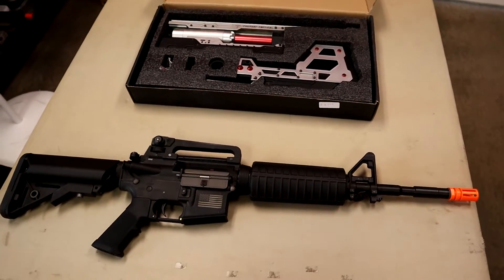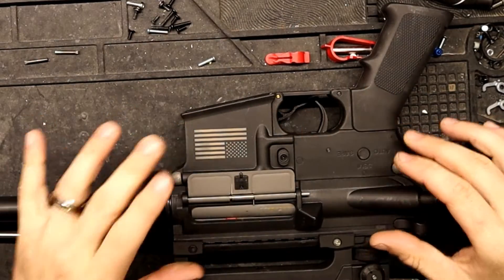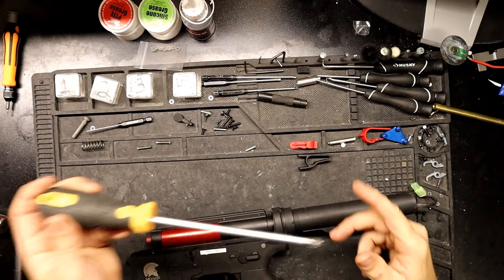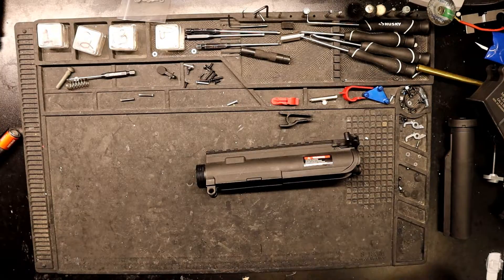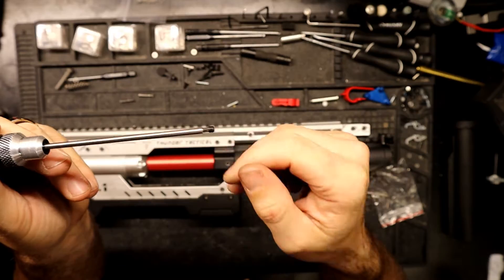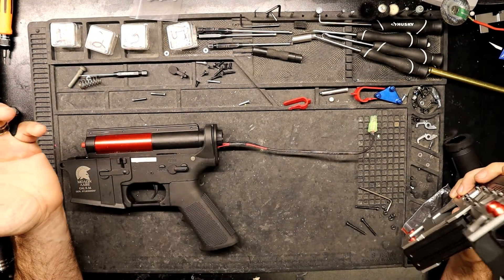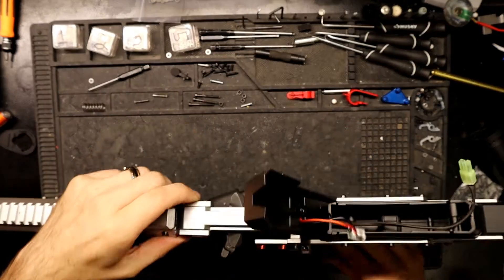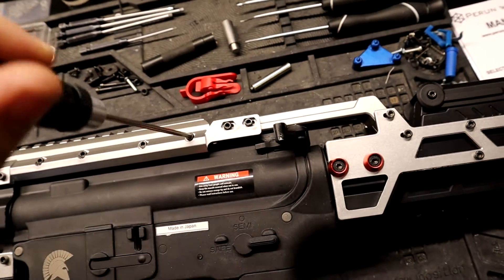EM Stryker Install Guide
Not sure how to install the EM Stryker conversion kit on your M4?  Watch this video for a in-depth guide on how!  Enjoy!

Wyshtech STREAMS AIRSOFT TECH LIVE!
The Airsoft Streams are usually every Saturday @ 6PM MST and Wednesdays @ 6PM MST!
Join the Wyshtech Community!
Exclusive content!

All YouTube and Twitch revenue goes towards supporting both YouTube and Twitch channels for giveaways, sustaining awesome content, and so much more!